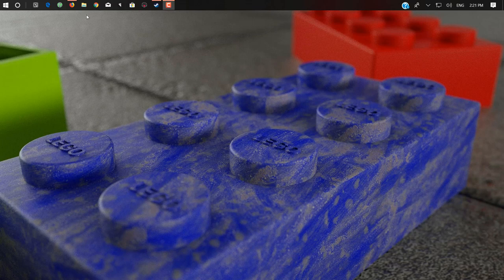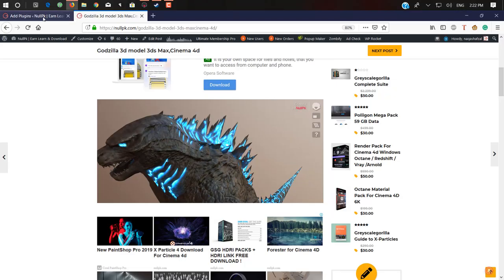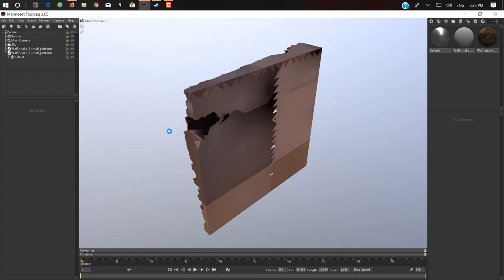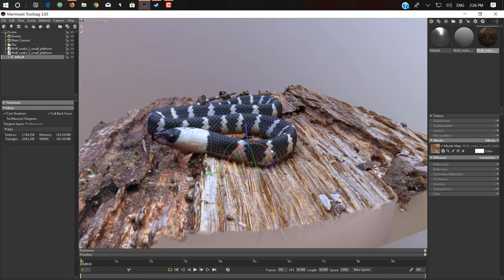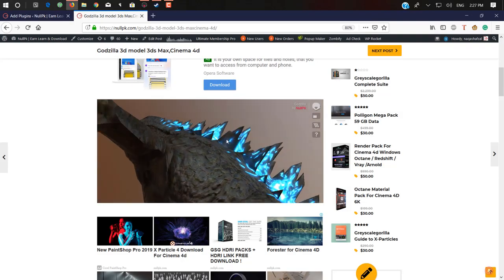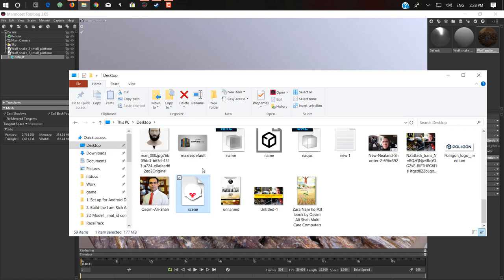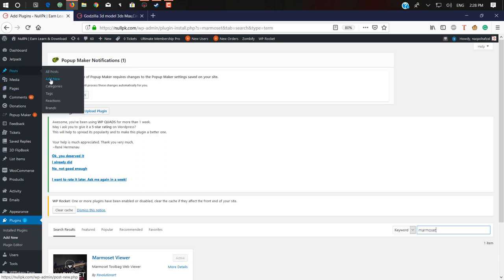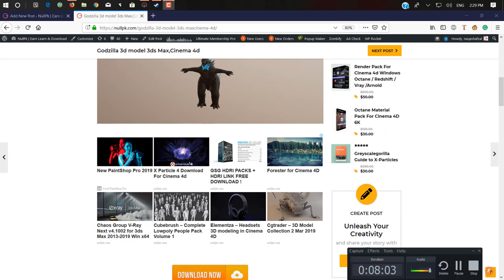How to add 3d Object preview on your wordpress website